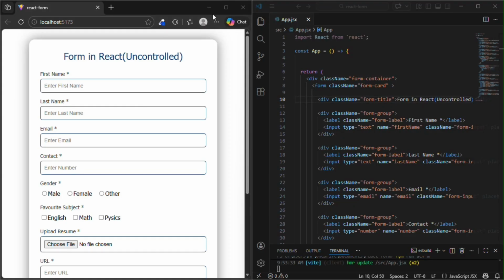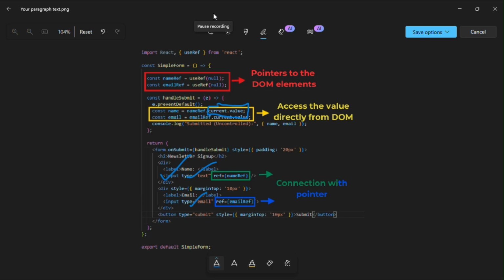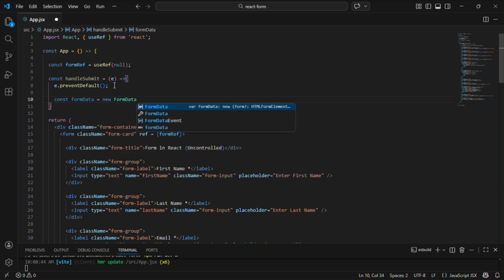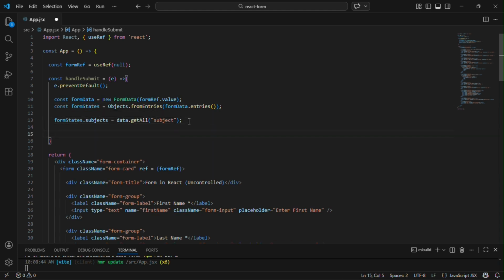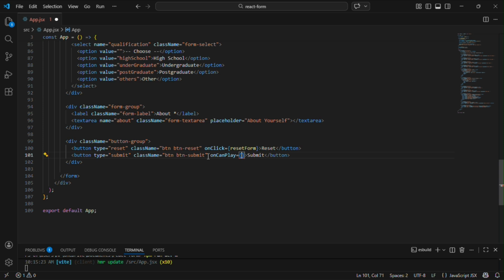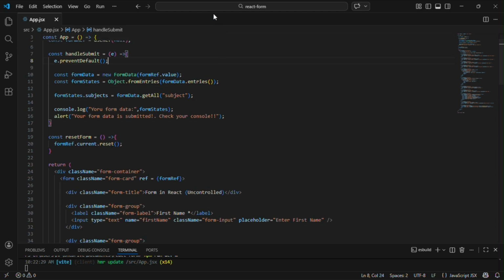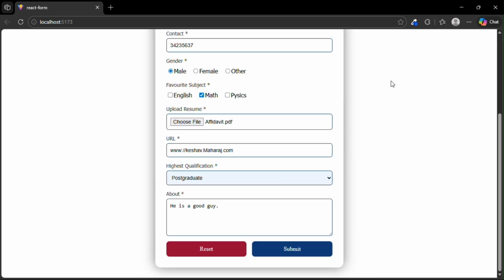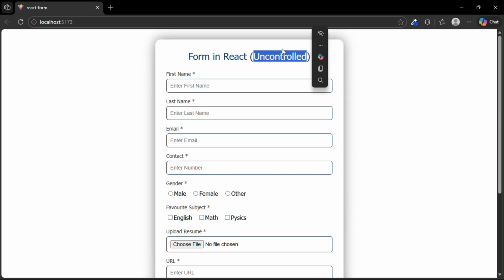React JS Form | Uncontrolled Input | Learn React JS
In this tutorial, we dive deep into the world of Uncontrolled Components in React. While "Controlled Inputs" are the standard, knowing how to use Uncontrolled Inputs is a vital skill for every React Developer—especially when handling large forms, integrating with non-React libraries, or optimizing performance.

🔍 What You Will Learn:
1. The Theory: What exactly is an "Uncontrolled Input" and how does it differ from a "Controlled" one?
2. The useRef Hook: Learn how to create "pointers" to DOM elements to "pull" data only when you need it.
3. Performance Gains: Why Uncontrolled inputs don't trigger a re-render on every keystroke.
4. The FormData API: How to collect an entire form's data in just a few lines of code.
5. Best Practices: When to choose Uncontrolled over Controlled components.

📂 Code Snippets Covered:
1. Initializing useRef(null).
2. Attaching the ref attribute to HTML elements.
3. Accessing values via ref.current.value.
4. Handling form submission with e.preventDefault().

🛠️ Why Use Uncontrolled Inputs?
Most React forms use useState (Controlled), but Uncontrolled inputs are perfect for:
•✅ Simple Forms: Where you only need the data at the very end.
•✅ File Uploads: (Which are always uncontrolled in React!).
•✅ Legacy Integration: Working with jQuery or other DOM-heavy libraries.
•✅ Speed: Reducing unnecessary re-renders in massive data-entry forms.

📌 Timestamps:
00:00 — Introduction: What is an Uncontrolled Input?
​01:30 — Controlled vs. Uncontrolled (The Theory)
​02:28 — Setting up the useRef Hook
​03:47 — Creating the handleSubmit() Function
​05:30 — First Demonstration: Seeing data in the Console
​07:00 — Form vs. Button: Why onSubmit is better than onClick
​08:16 — Adding the resetForm() Functionality
​09:45 — Handling Complex Inputs (Files/Checkboxes)
​10:23 — Final Full Demonstration & Summary

🔗 Resources & Links
Source Code: [for code do comment]